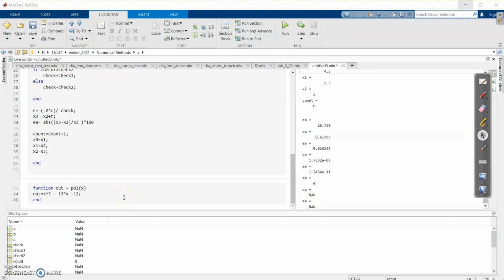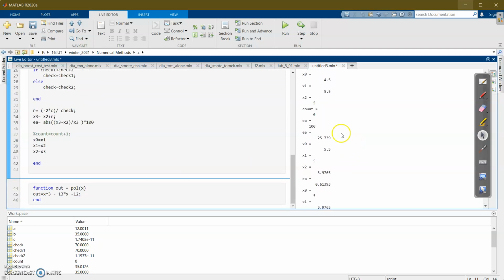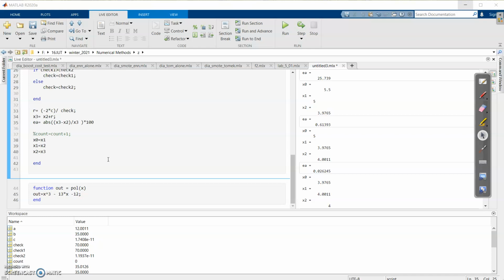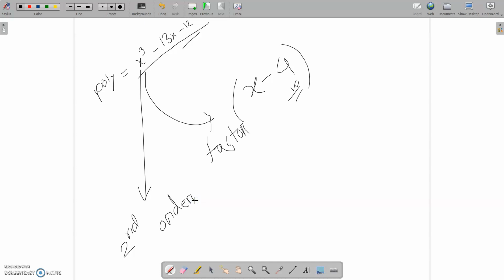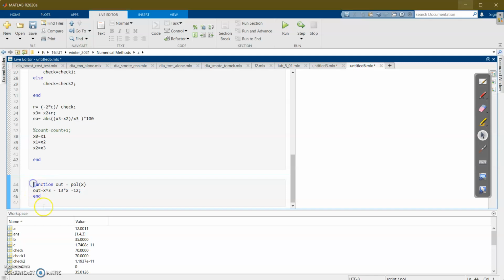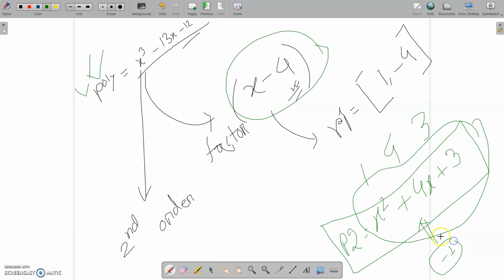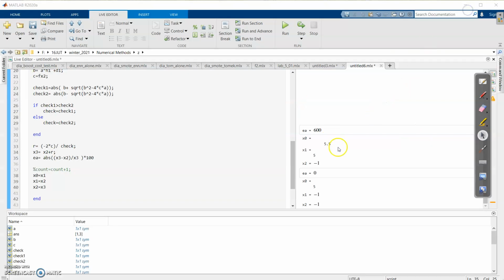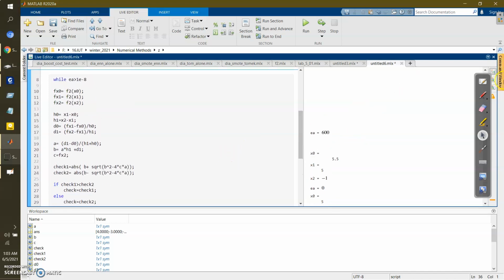Lab 5 Part 9